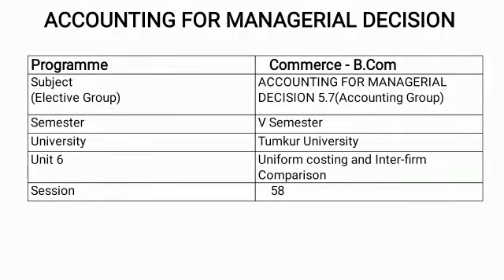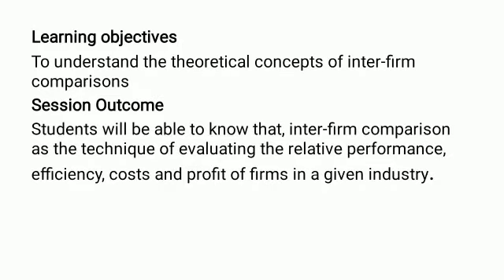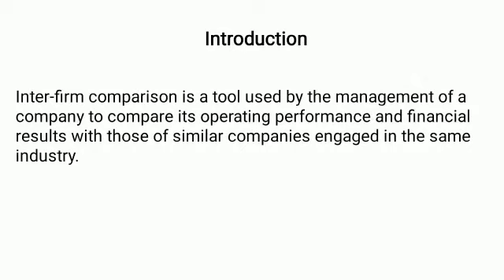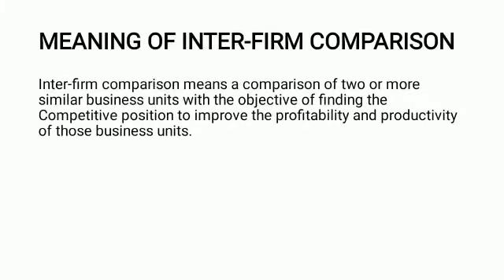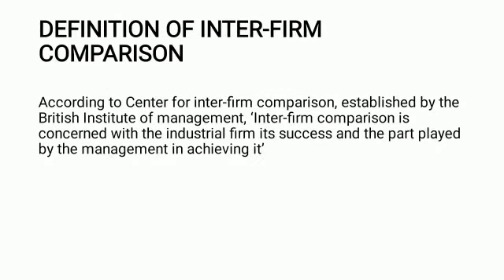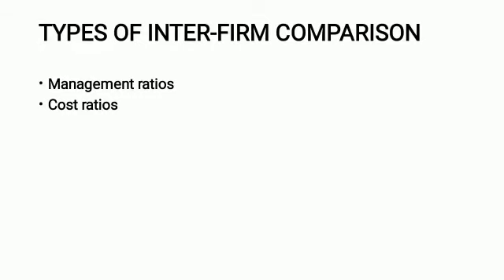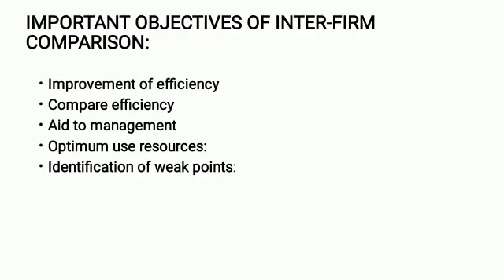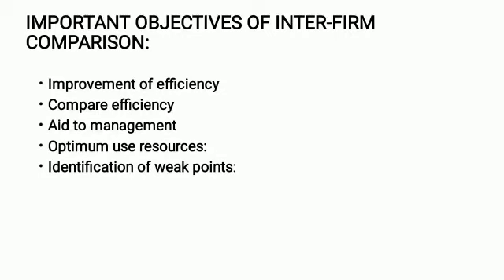AMD 58 INTER-FIRM COMPARISON Meaning, Definition Objectives Types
Video from Prof.Chayadevi Kamala V